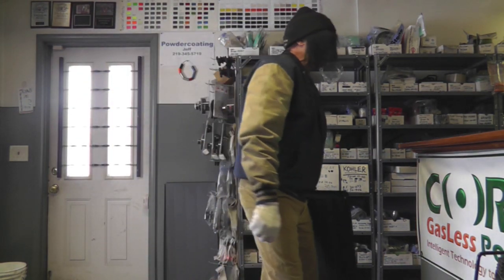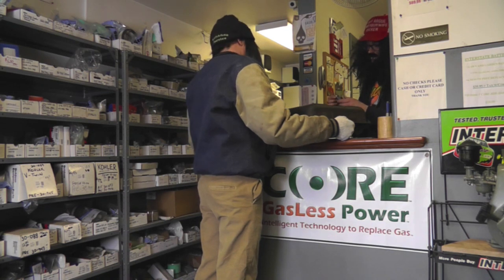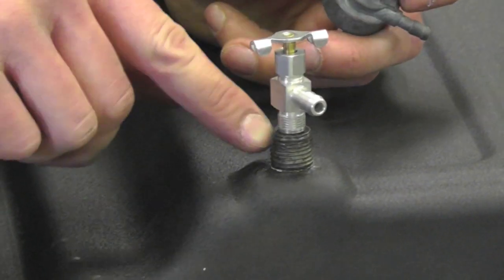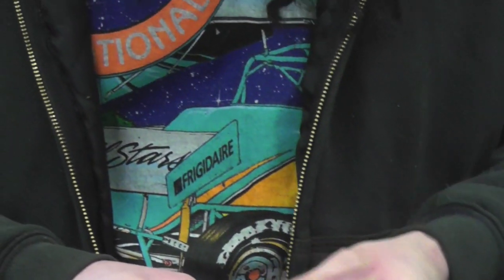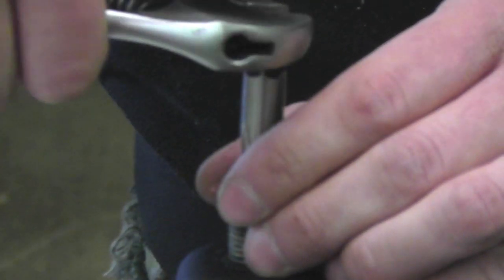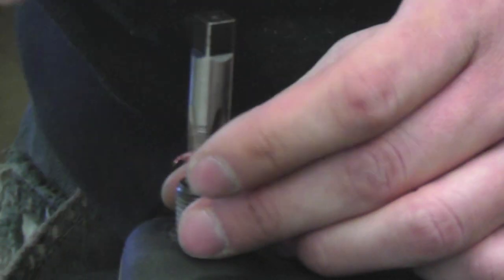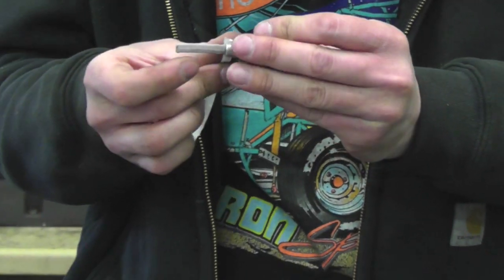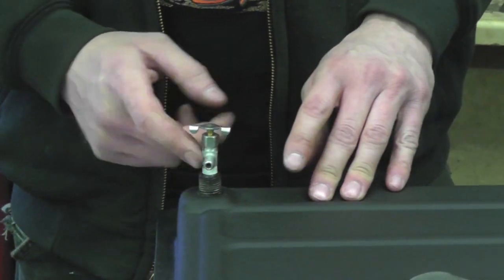Fuel Fitting Hack! Generator Gas Tank - With Taryl Jr.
In "Jr Knows Best" this funny yet informative how-to video, Taryl's Son, Jr, shows us how to properly insert a new fuel fitting into an off brand generator gas tank. This works great on these specific style generator gas tanks. Watch hungry, cuz dinner is about to be served! Check out more hilarious Taryl How-To Videos on THIS YouTube Channel! (TarylFixesAll)